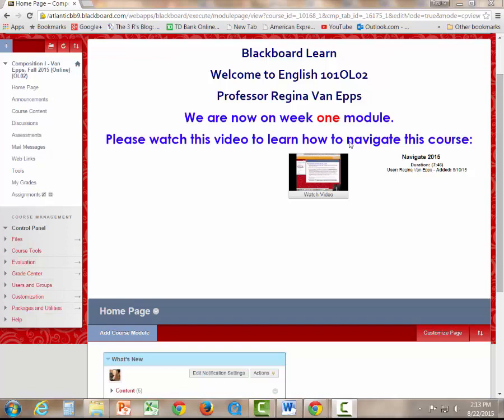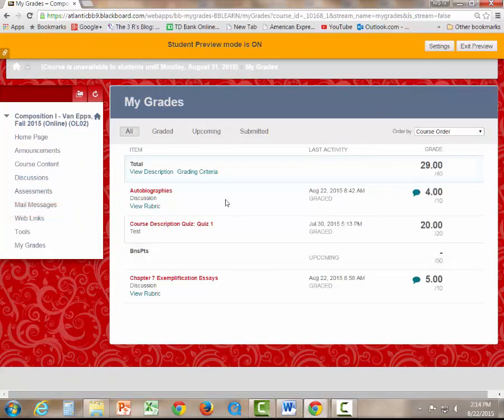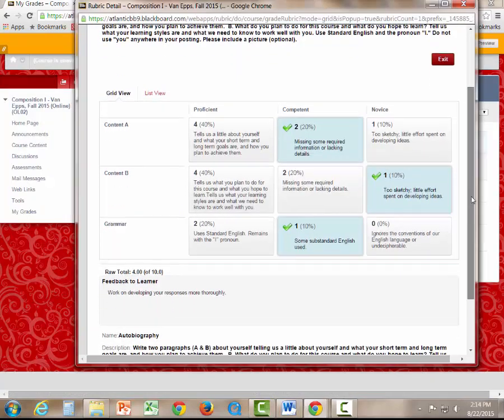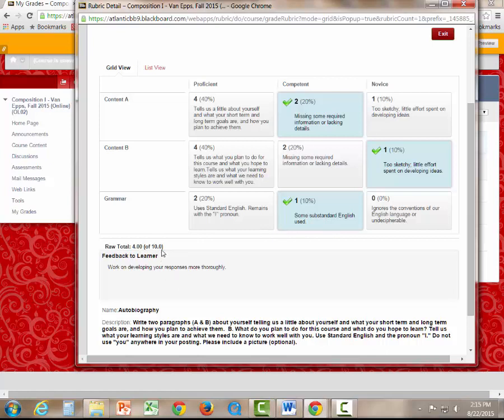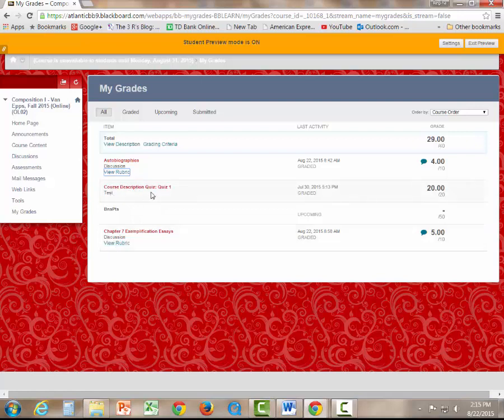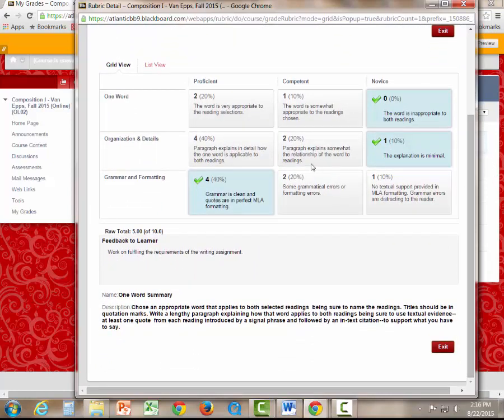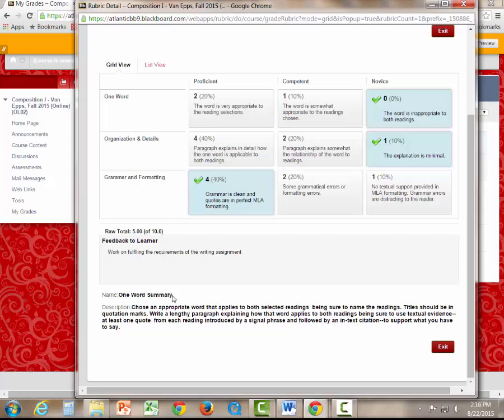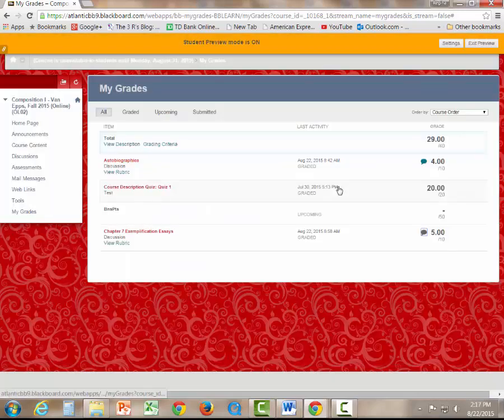Using Gradebook Feedback